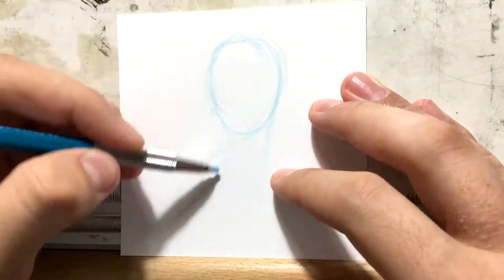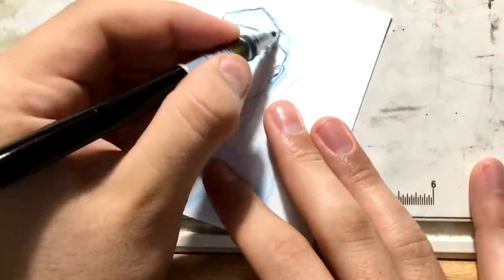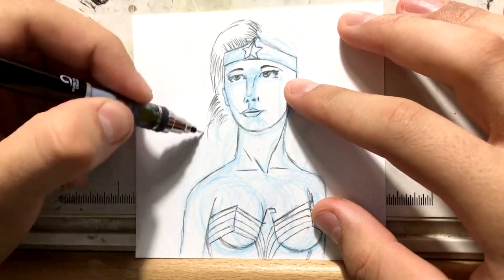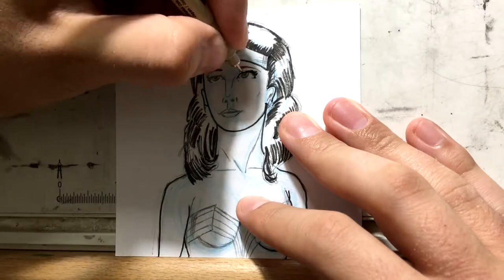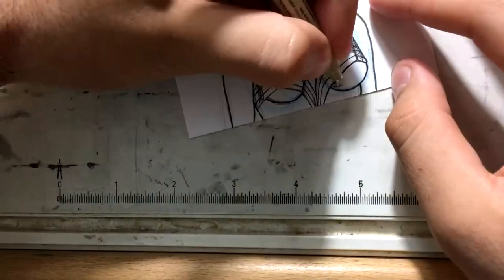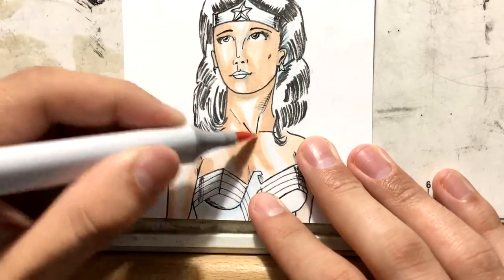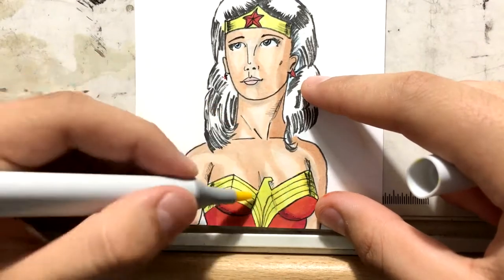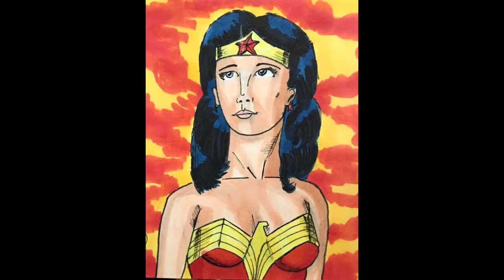WONDER WOMAN DRAWING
Wonder Woman drawing in celebration of the release of Wonder Woman!

Follow me on Devientart!